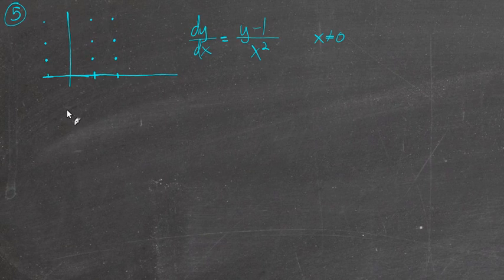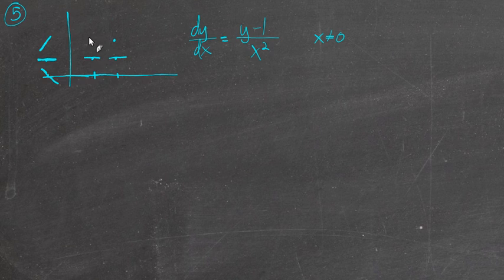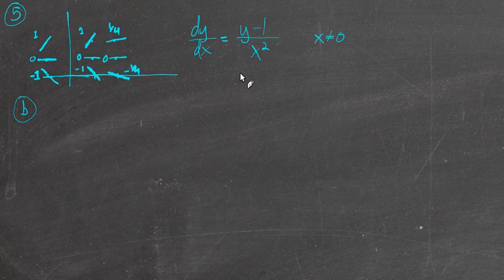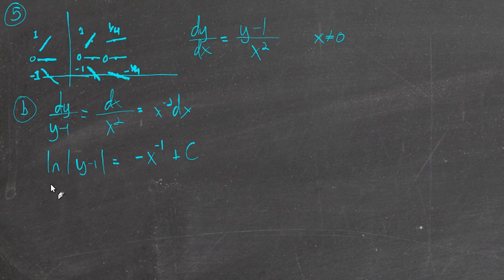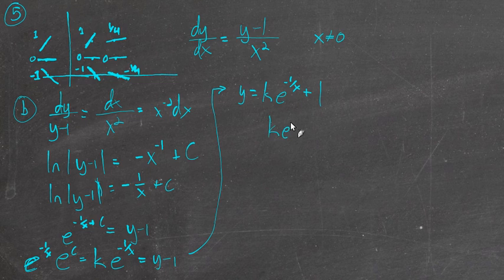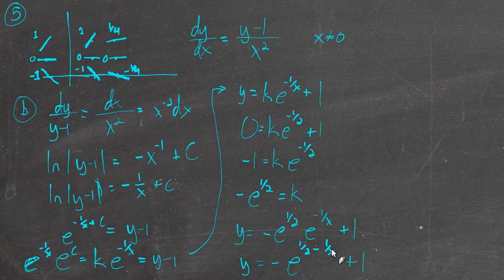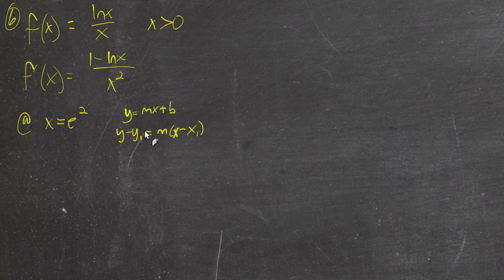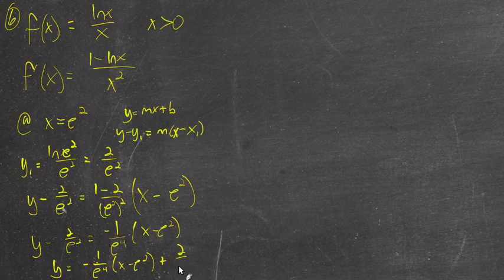Test 3: Section II- 5&6